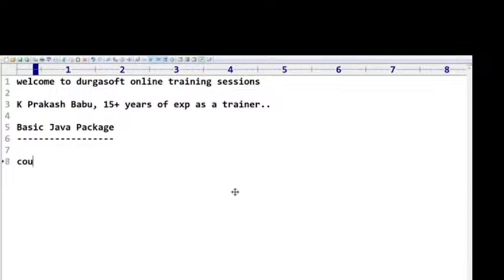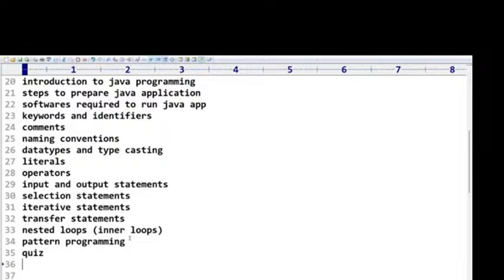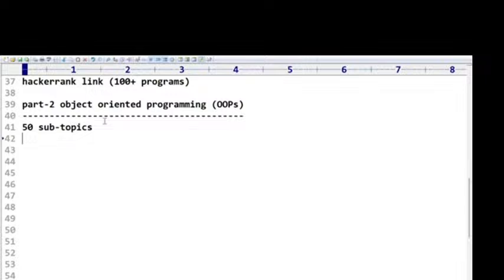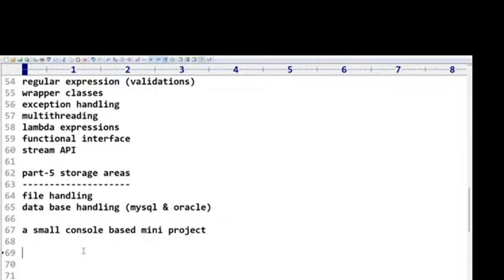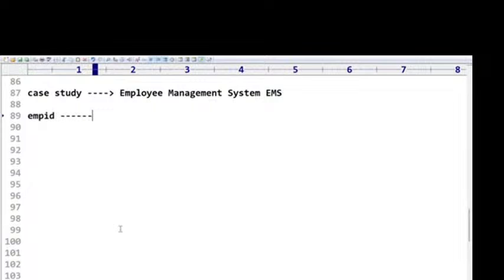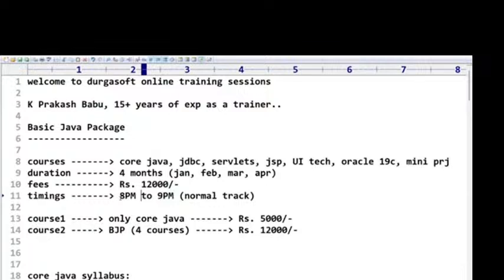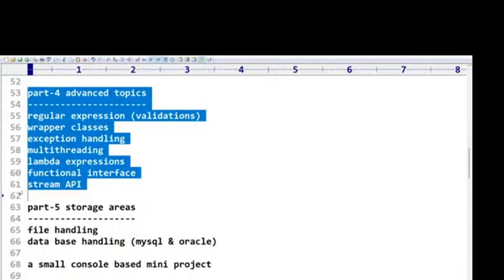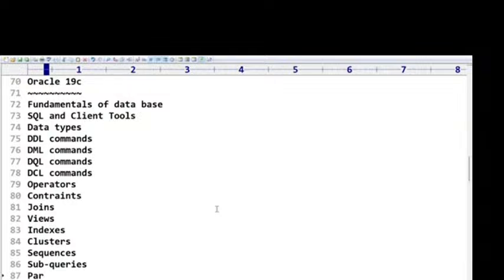CORE JAVA TUTORIALS BY Mr.PRAKASH BABU